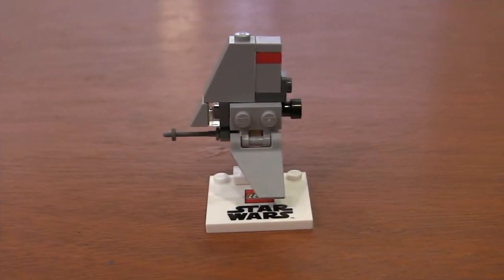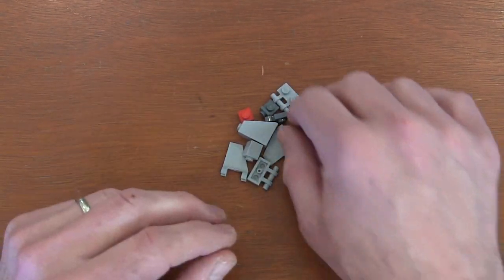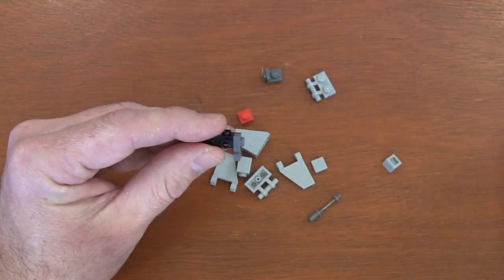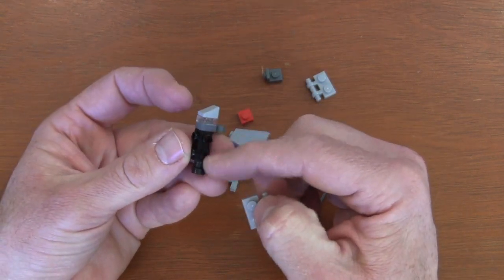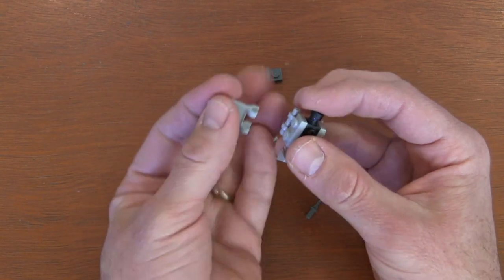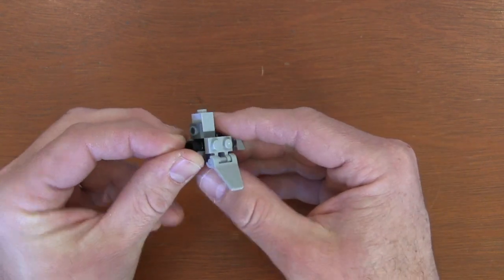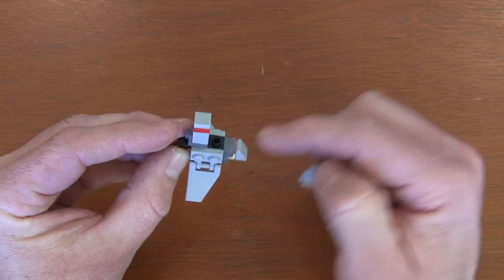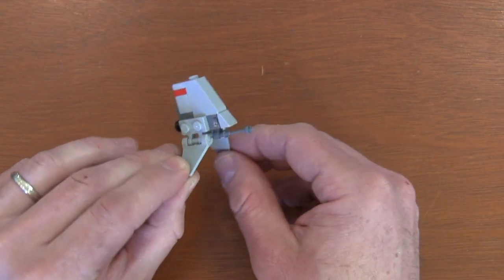How To Build A LEGO Star Wars Mini T-16 Skyhopper With 14 LEGO Pieces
Instructions to build a mini LEGO T-16 airspeeders. A great tutorial for LEGO Star Wars fans who want to recreate Luke Skywalker home Tatooine.
Pieces Below
1X2X2/3 Brick Studs on Sides (4595) - Black - 1
1X1 Plate Vertical Clip (4085d) - Dark Bluish Grey - 1
1X1 Plate (3024) - Translucent Clear - 1
1X1 Plate (3024) - Red - 1
30 1X1X2/3 Slope (54200) - Light Bluish Grey - 1
1X2 Plate Free End Bar Side Handle (2540) - Light Bluish Grey - 2
2X2 Trapezoid Flag (80324) - Light Bluish Grey - 2
1X1-1X1 Inverted Bracket (36840) - Dark Bluish Grey - 1
1X1 Brick (3005) - Light Bluish Grey - 1
1X1 Tile (3070b) - Light Bluish Grey - 1
65 2X1X2 Slope (60481) - Light Bluish Grey  1
3L Minifigure Ski Pole (90540) - Dark Bluish Grey - 1